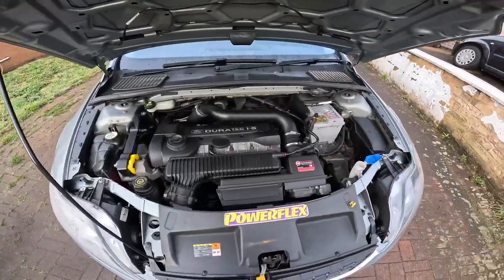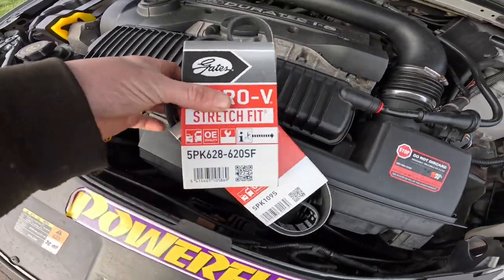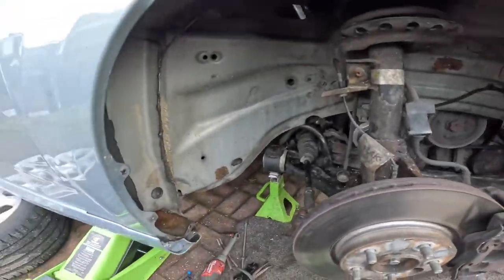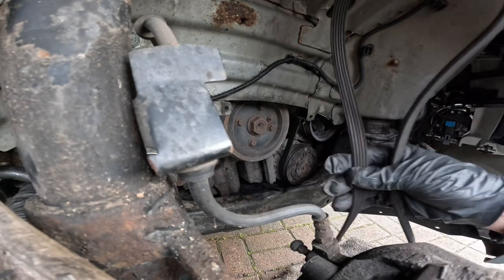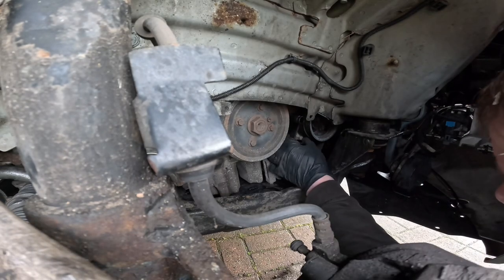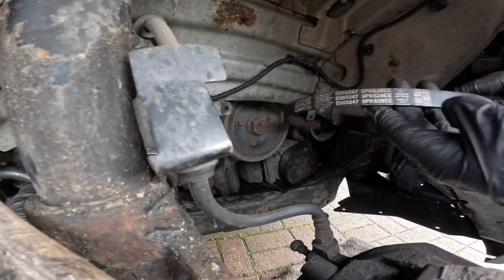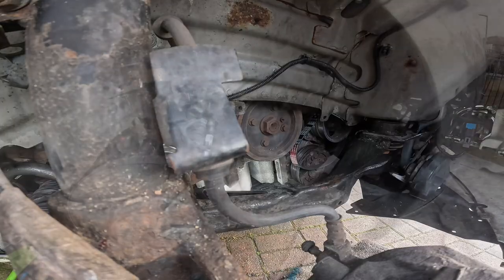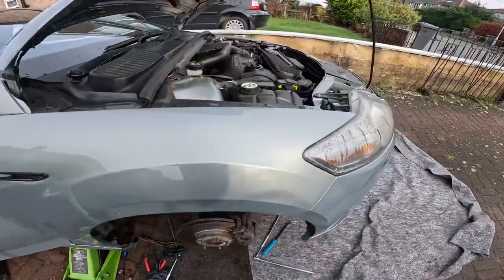Ford Mondeo 2.5T Drive Belt Replacement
Ford Mondeo mk4 2.5t drive belt replacement